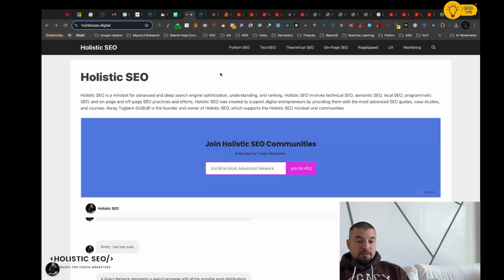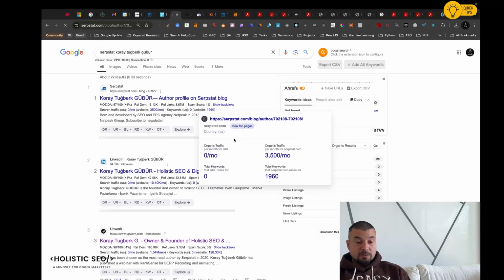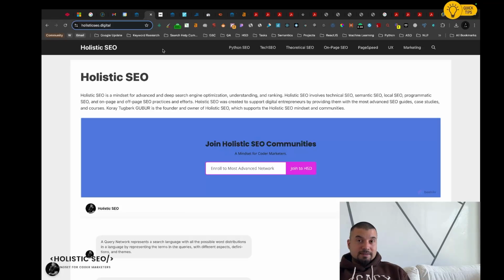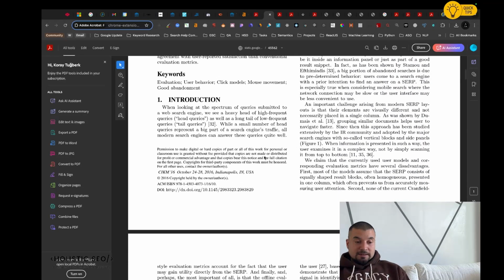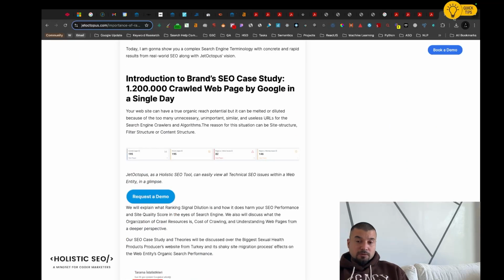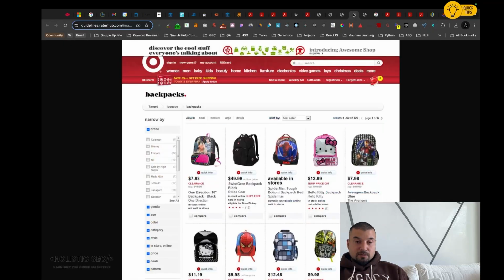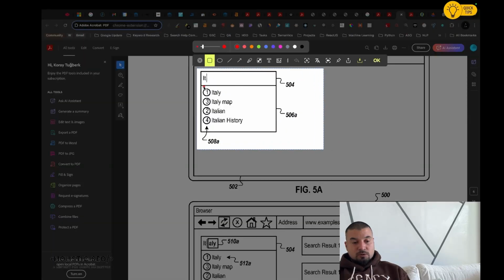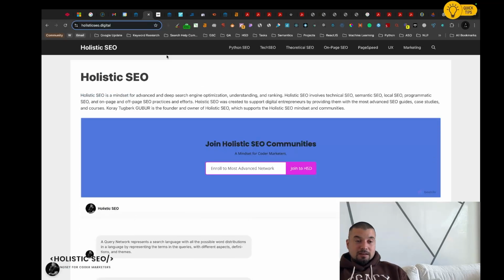Recovering From Google Updates 100% Recovery from a Core Update to Another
Discover the journey of Holistic SEO Digital's recovery from the Google Helpful Content Update in this comprehensive video analysis. Learn about the challenges many websites face post-update, such as outdated content and AI-generated themes, and understand the essential strategies for regaining lost traffic and improving search rankings. Key points include developing a topical map for enhanced SEO, integrating website functionalities like newsletters and chat features, and the importance of updating older content for relevance. Gain insights into user engagement metrics, the impact of AI content on authorship, and the critical role of aligning content with specific query intent to achieve optimal rankings. Perfect for website owners and SEO enthusiasts looking to navigate the post-update landscape effectively!

00:00 - Intro
00:30 - Importance of Google Updates
02:01 - Affected Websites' Characteristics
03:00 - Issues with Query Connection
04:47 - Topical Map Implementation
05:06 - Boosting Brand with Social Media
07:30 - AI Content Optimization
09:49 - Managing Branded Search
11:26 - Engagement Beyond Clicks
13:56 - Structuring for Engagement
19:31 - Long-term Ranking Stability
24:00 - Branding and SEO Strategy